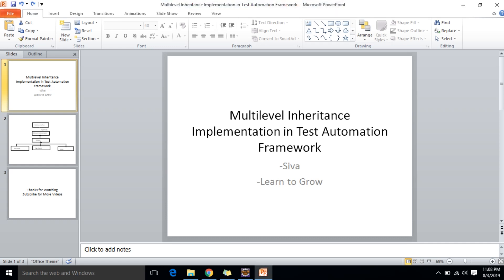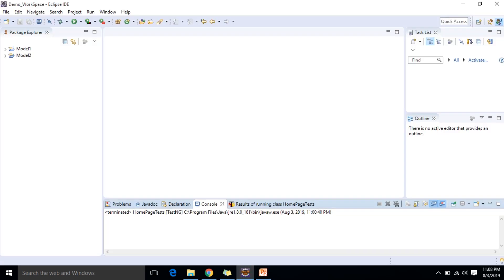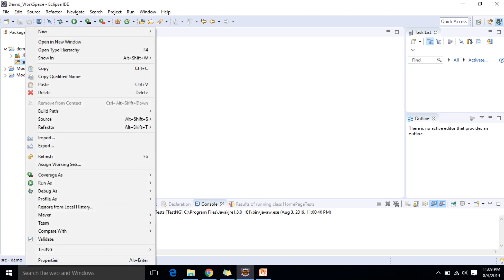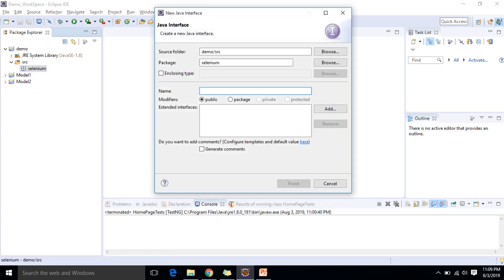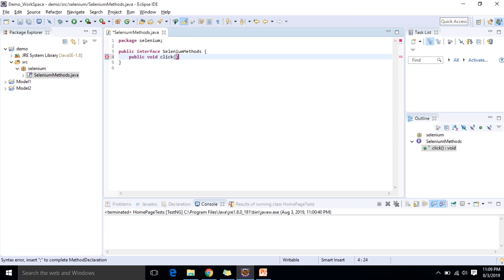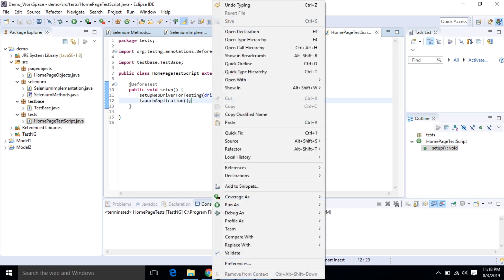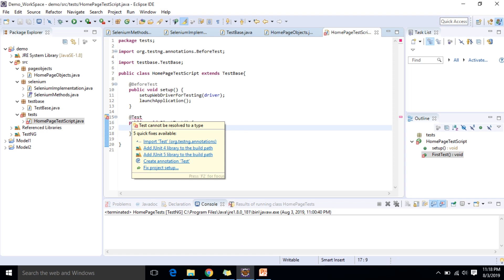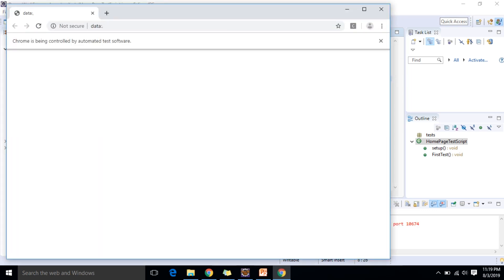Inheritance Implementation in Selenium Java Test Automation Framework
This video consists of Multilevel inheritance Implementation in TAF along with following concepts
1. Page Object Model
2. Interface Implementation in TAF
3.TestNG